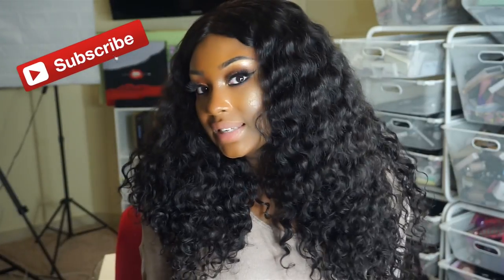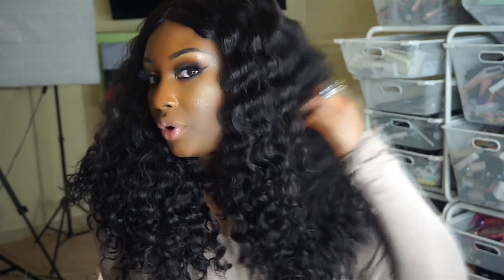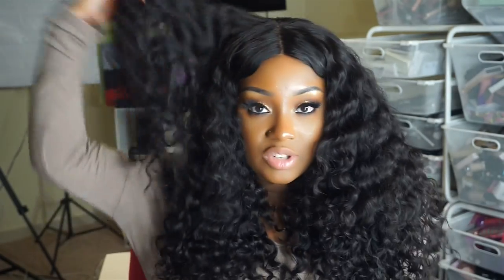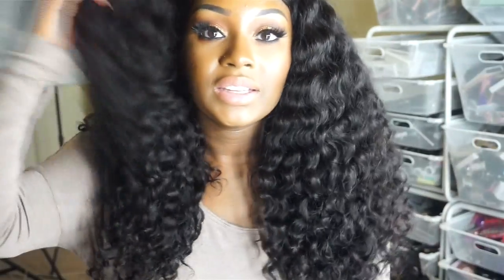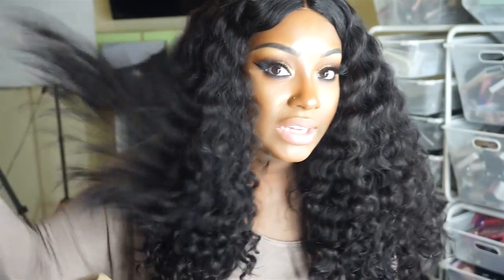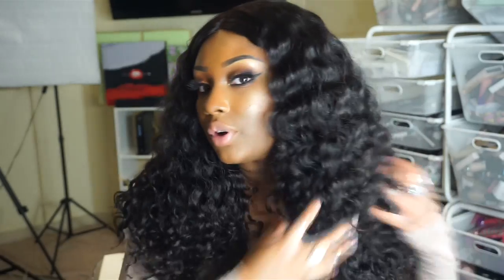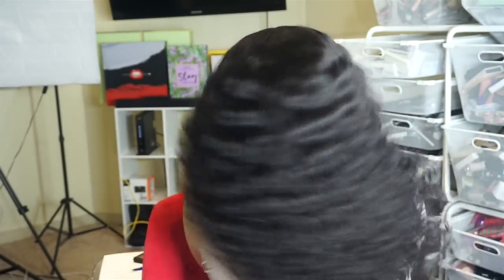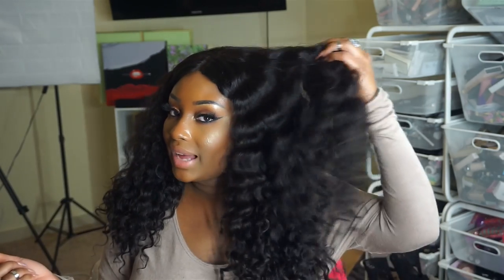The Density of this Wig is Insane! | ElvaHairWigs | Makeupd0ll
► T H U M B S  U P if you're excited about me posting new videos everyday this week! =)
► S U B S C R I B E (be sure to turn all notifications ON by hitting the bell above so you don't miss any of my uploads!)

Hi loves!  Today I'm sharing this super dense water wave 360 unit from ElvaHairWigs.  Enjoy! xo

► Item details:
Style:360  lace  wigs
Length: 22inch
Texture: water wave
Color: Natural black
Density: 250%
Cap: medium brown & medium size
Coupon: signup new account first order get 20$ off use ☞ myelvahair20

Wig provided by Elva Hair Wigs for honest review.